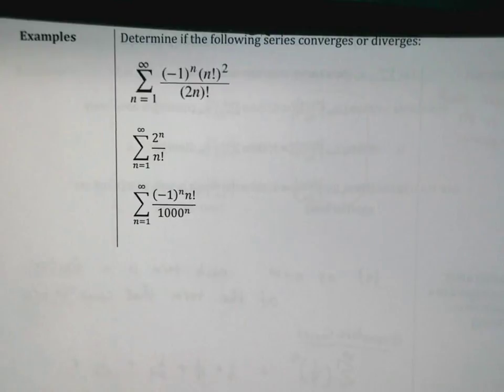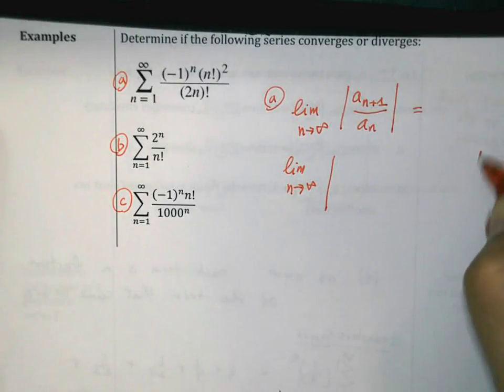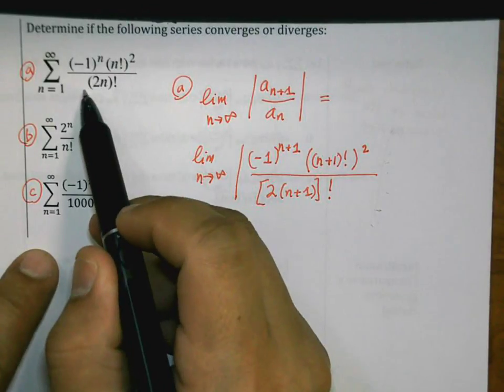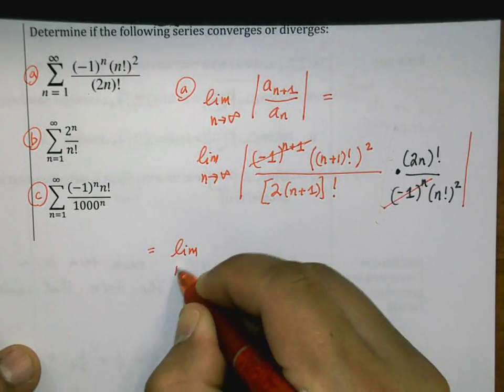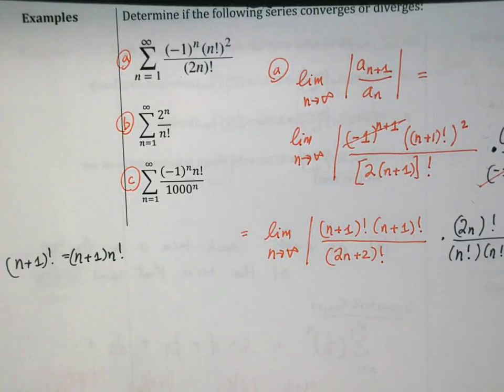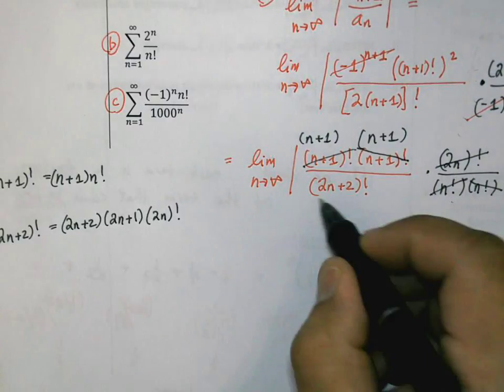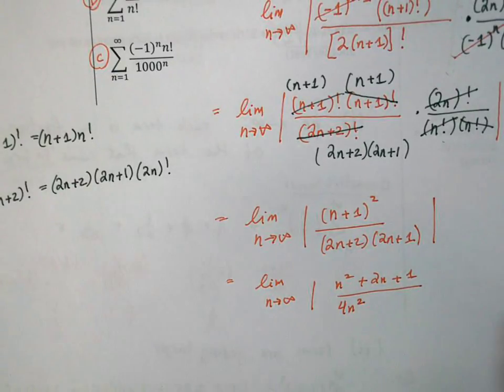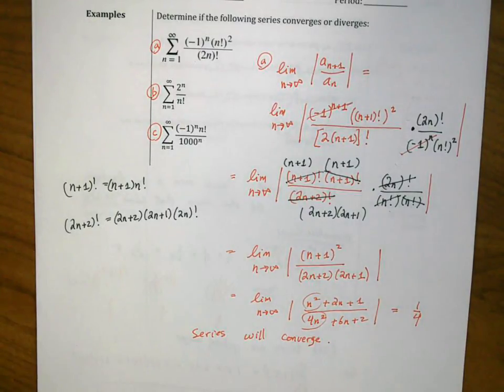Ratio Test Examples